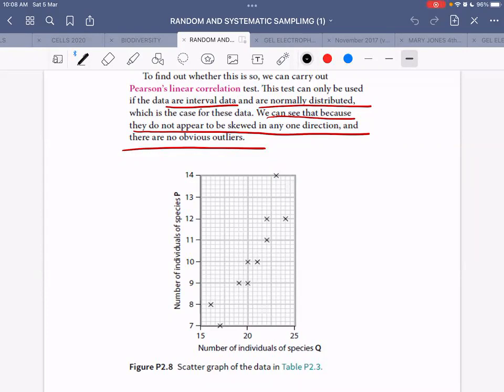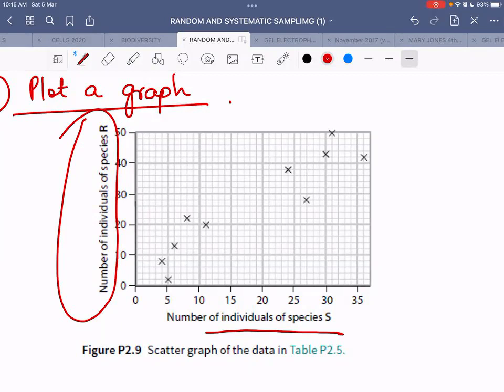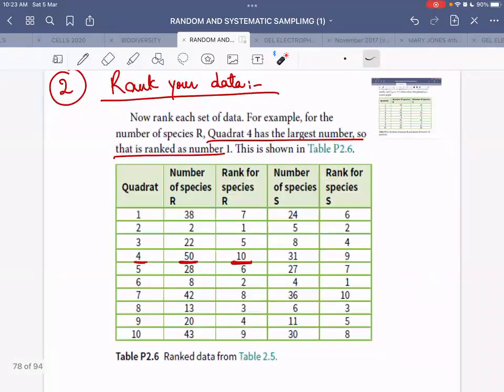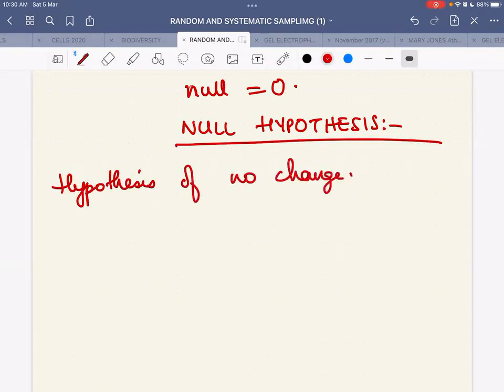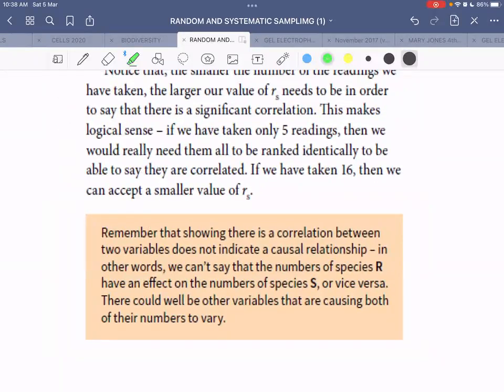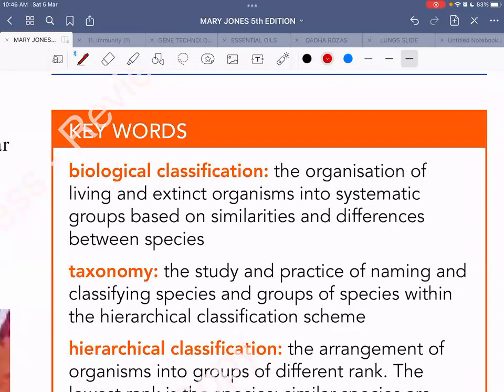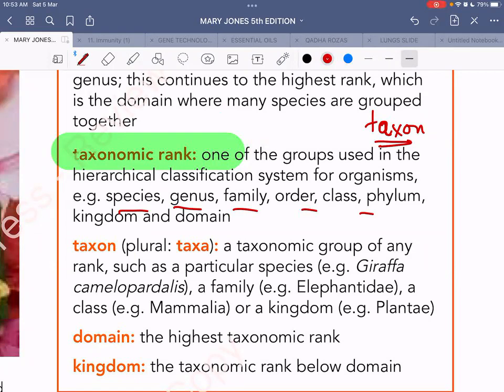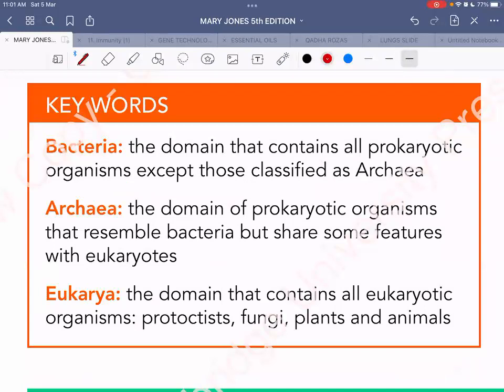Spearman Rank | 9700/A2 Level Paper 4 | Biology with Dr Lakho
correlation
crispr
domains and kingdoms
Molecular Comparison
random and systematic sampling
spearman
spearman rakn
spearman rank
t-test
sampling
biodiversity
link reaction
krebs cycle
glycolysis easy lecture
mitochondrion
glycolysis bio
glycolysis a level bio
A2 bio
a2 biology
gene interaction
genes bio
gene a2
genes A2
9700 paper 4
bio
bio easy
biology
sir
teacher
dr
dr akho
lakho
dr lakho
bio simplified
best teacher
top teacher
bacterial cells
specialized cells
special cells
plant cells
cell intro
how to learn bio
biology
bio cellls
bio cells